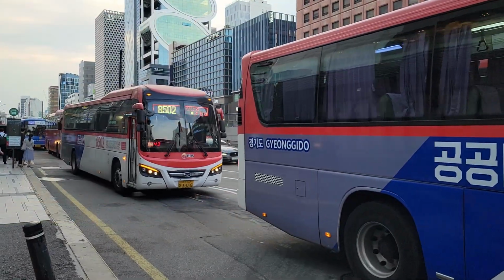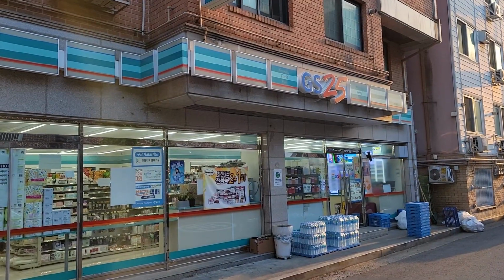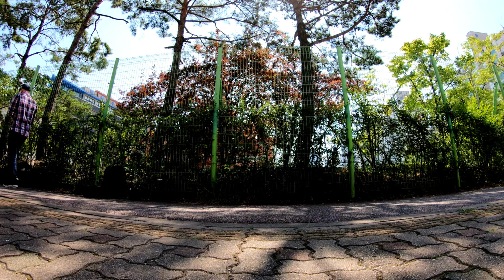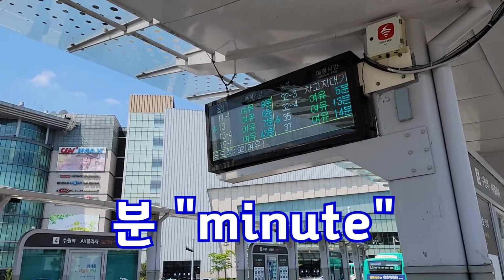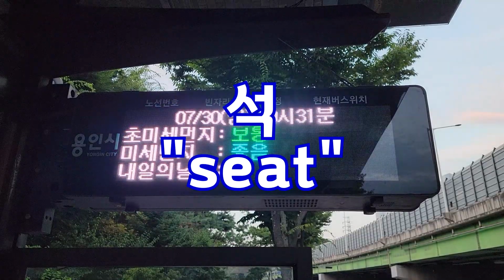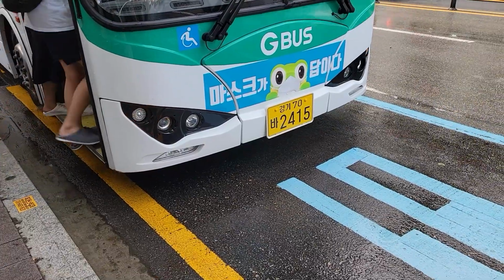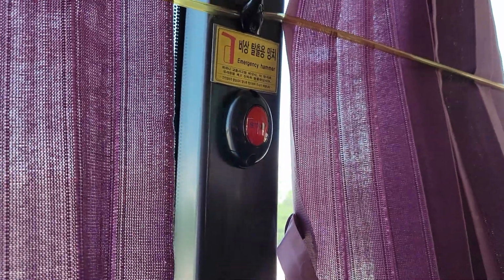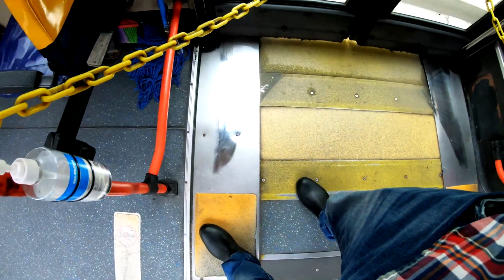How to Ride the Bus in Korea | Getting Around in Korea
Learn how to ride the bus in Korea with me. We’ll cover all of the basics, including how to catch the bus, finding out the bus route, planning your stop, basic bus etiquette, and not getting lost. Being able to ride the bus will allow you to travel not only to other major cities, but to small areas within anywhere you’re located; you’ll even be able to visit small places in the countryside or other remote locations if you know how to ride the bus confidently. In many cases the bus can also be faster than the subway, or even faster than a direct taxi when there’s traffic on the freeway. And sometimes, the bus can be the only method of transportation depending on where you’re going.